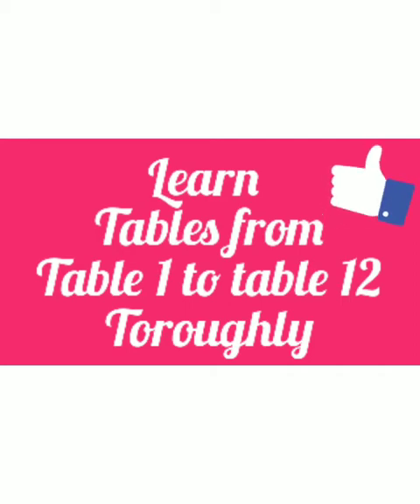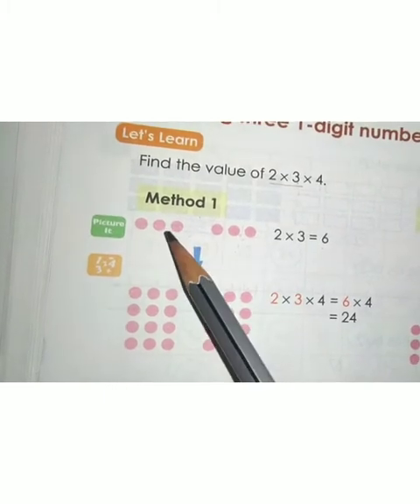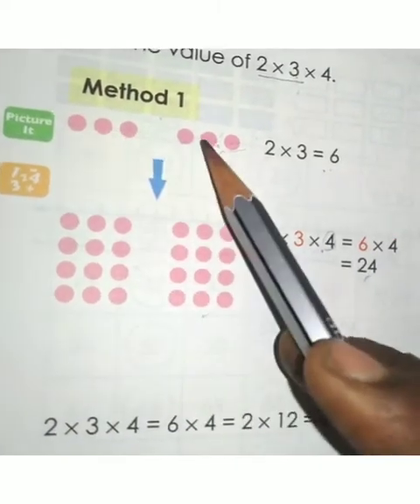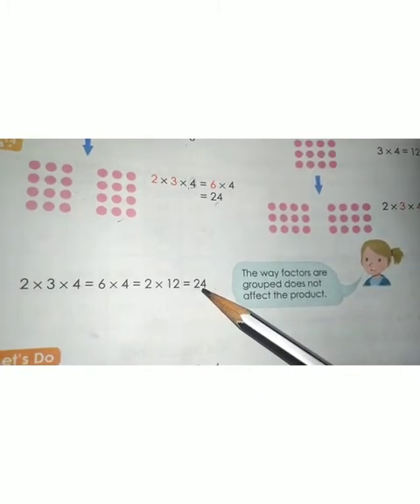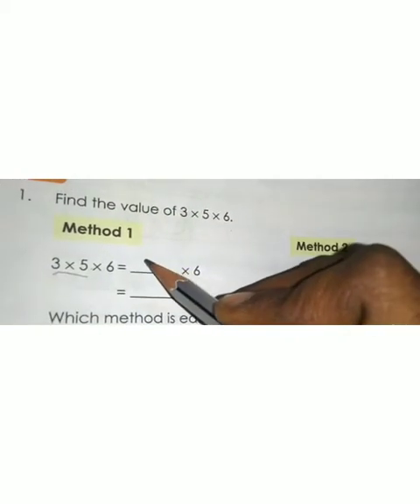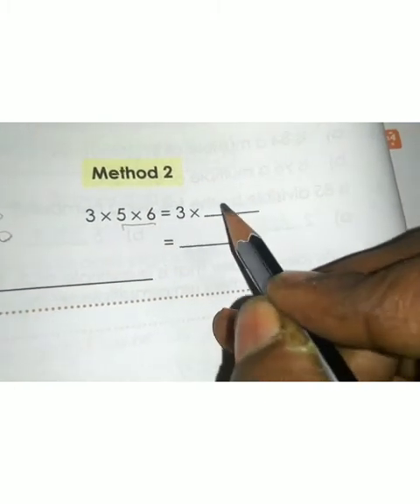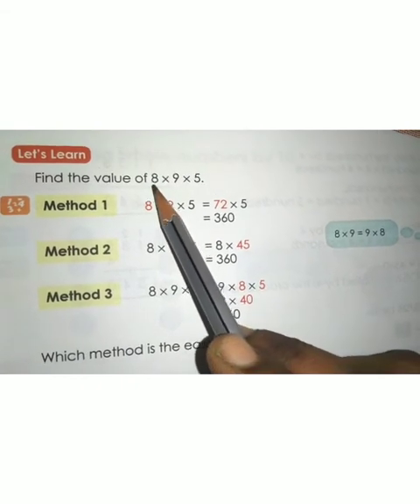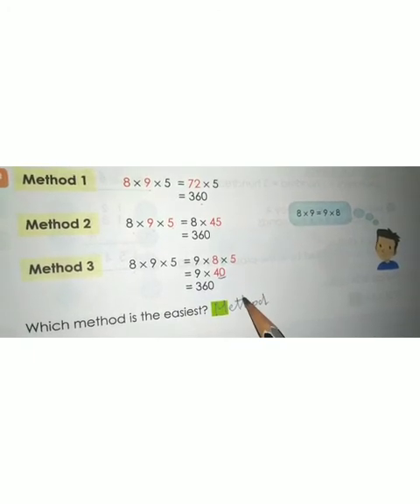Grade 4/Maths/chapter 2/Multiplication/Mathkids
Grade4#Maths#Chapter2#Multiplication#Mathkids